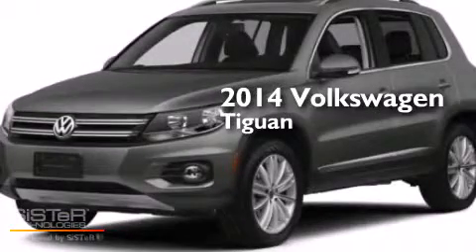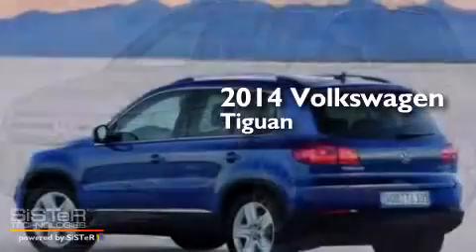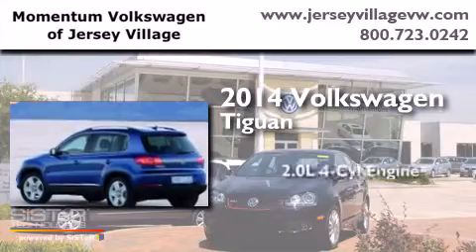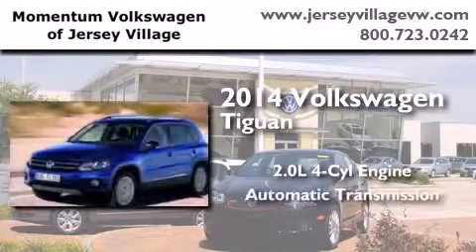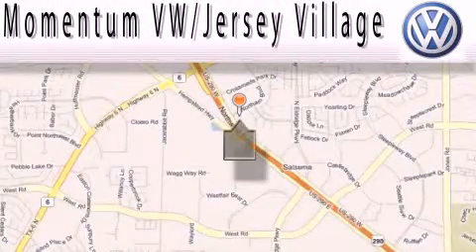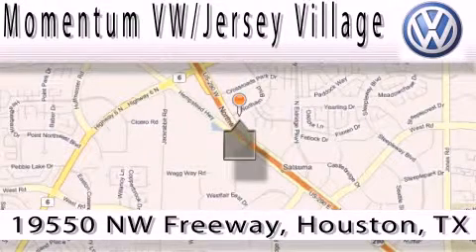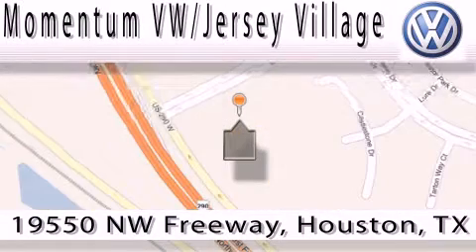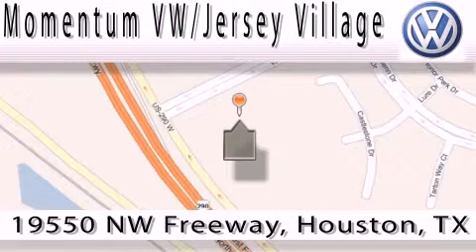2014 Volkswagen Tiguan Houston TX 77065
We've been honored to serve the Houston TX area , we promise that your experience at our dealership will exceed your expectations ! Year : 2014 Make : Volkswagen Model : Tiguan Engine : 2.0L I-4 cyl Trans . : Automatic Exterior : Pepper Gray Metallic Miles : 1 Interior : Black Momentum VW Jersey Village 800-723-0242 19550 Northwest Frwy Houston , TX 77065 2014 Volkswagen Tiguan Houston TX